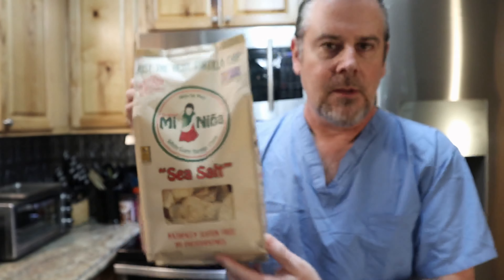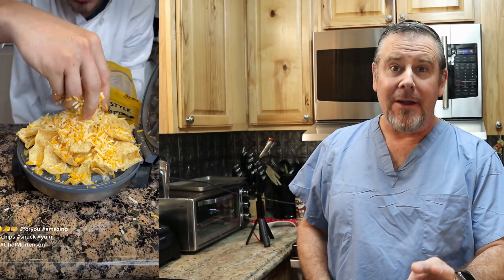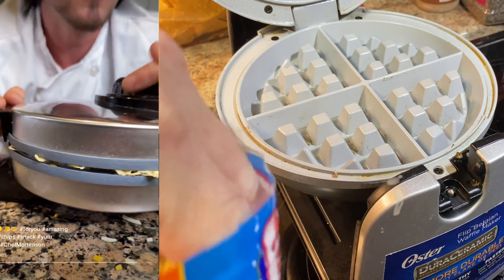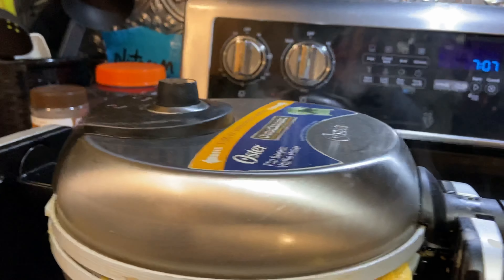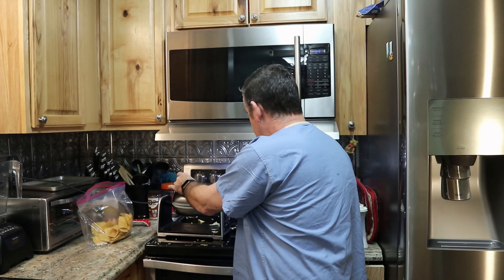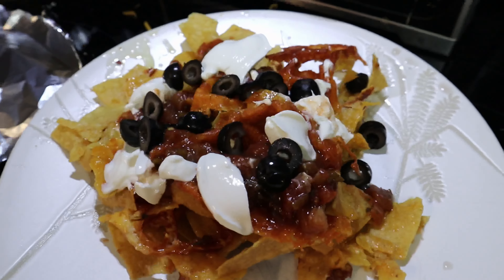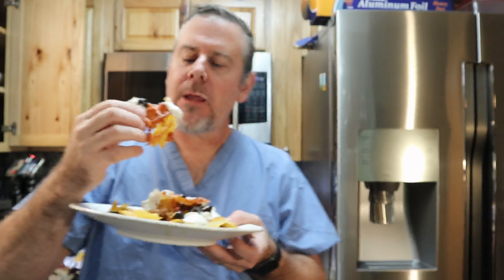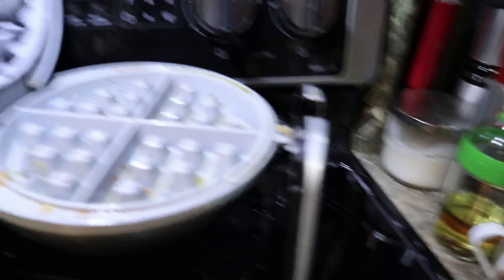TikTok or TrickTok? Can You Make Nachos in your Waffle Iron?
I try a TikTok Viral video where the chef makes Nachos in his waffle iron. Is it a TikTok or a TrickTok? Watch the video and find out.

4k footage by Akaso Brave 7 LE
Canon M100
Lavalier Microphone